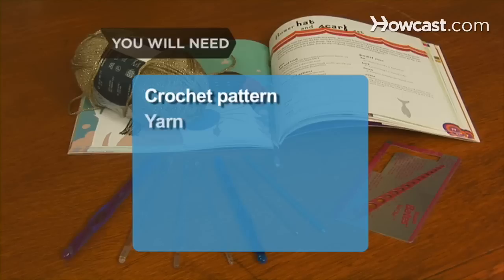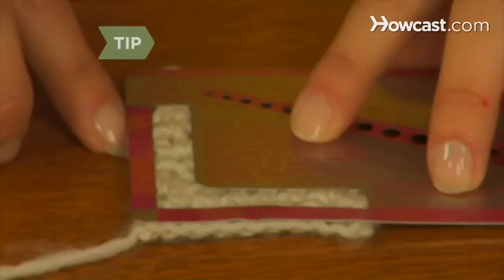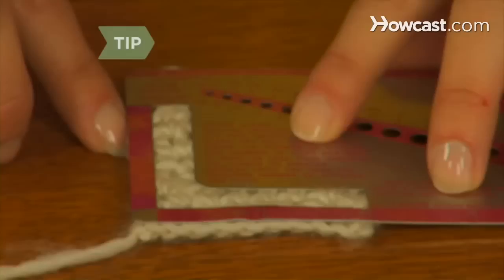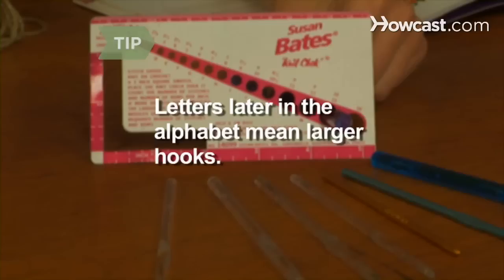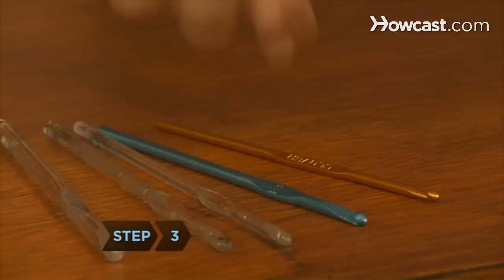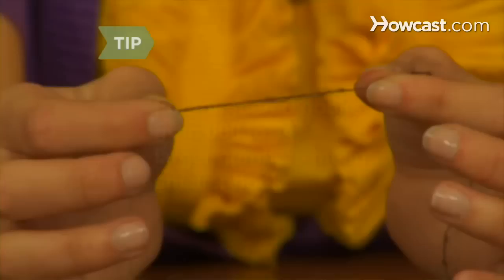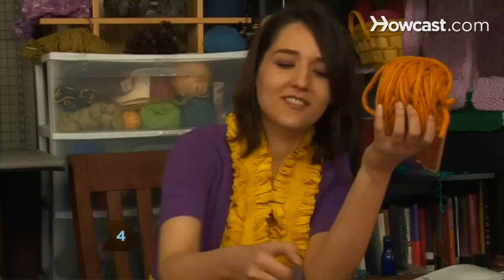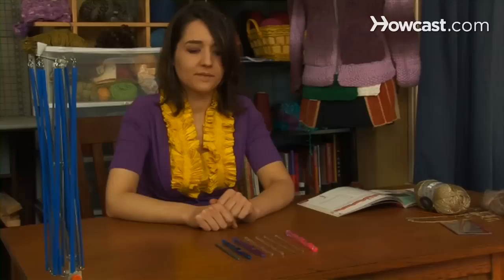How to Choose the Right Crochet Hook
Top Rated Products for every Crochet projects:
Ostart 22pcs Mixed Aluminum Handle Crochet Hook Set
ArtBin Yarn Drum
Lion Brand Yarn Bonbons Yarn Brights
A to Z of Crochet: The Ultimate Guide

Using the wrong hook can mess up your gauge and ruin your project. Here's how to pick the right crochet hook every time.

Step 1: Follow a pattern
Use the hook size recommended in your crochet pattern.

Tip
Always check your gauge with a swatch. Change to a smaller hook if your stitches are too loose or a larger hook if they are too tight.

Step 2: Use medium for worsted
Use a medium hook size, such as "I," for worsted weight yarn. Then adjust it to get the right gauge.

Tip
Lettered hook sizes range from B to L and P to S, with B being the smallest. Letters later in the alphabet mean larger hooks.

Step 3: Use small for fine
Use the smallest hooks for working with lace weight or a small hook, such as size C, for fingering weight yarn.

Tip
Hooks numbered from 000 to 14 are for working with the finest threads. A larger number means a smaller hook.

Step 4: Use large for bulky
Use large hooks, such as size N, for bulky weight yarn, and extra large hooks when using two or more yarns together.

Step 5: Select material
Stick to working with metal hooks if you are a beginner. Later, you can experiment with hooks made of wood or plastic.

Knitting needles and crochet hooks are not expressly prohibited on airplanes, although they may be confiscated at security check.